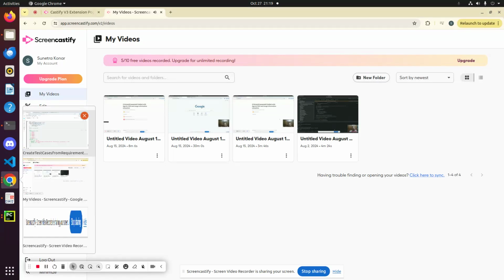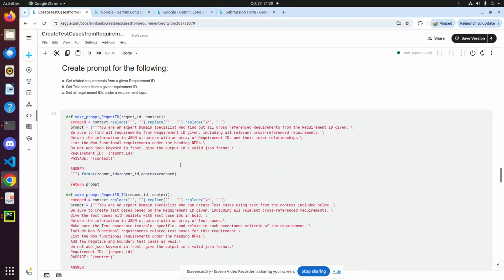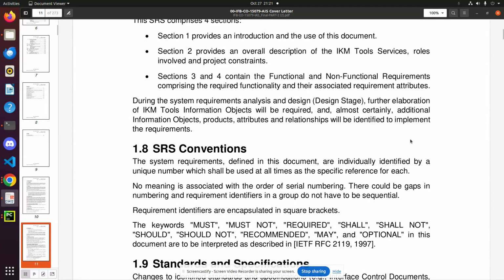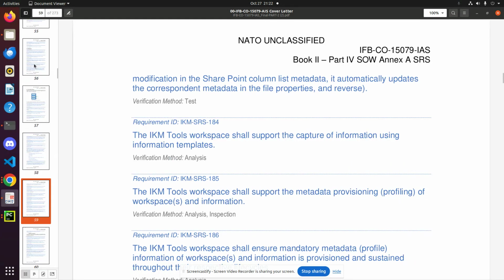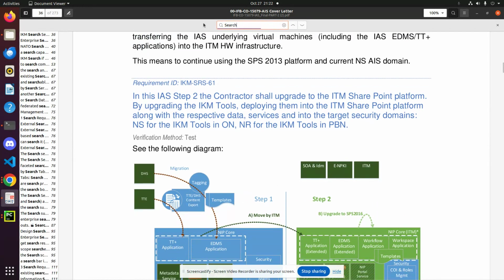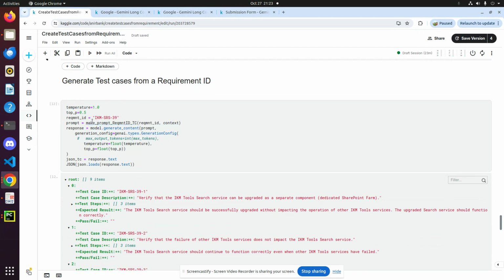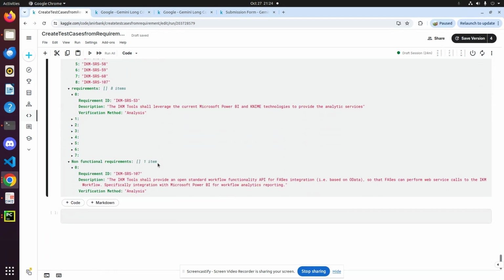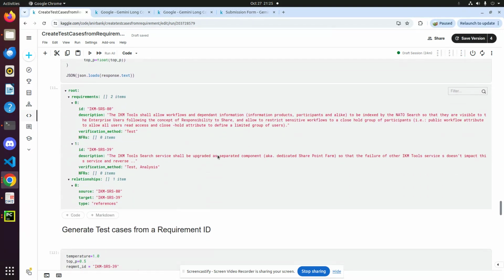Gemini long context competition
Using this video to explain my entry in the Gemini long context competition